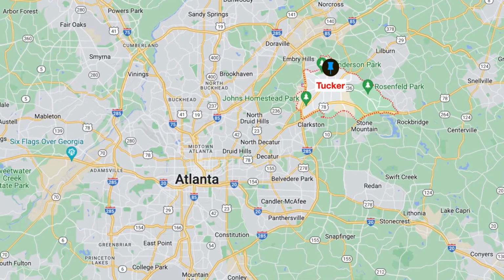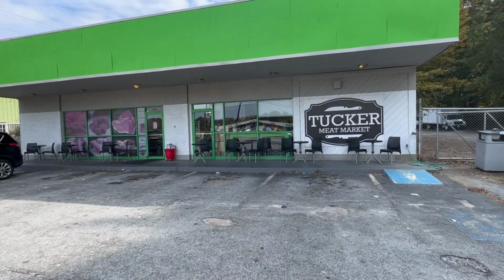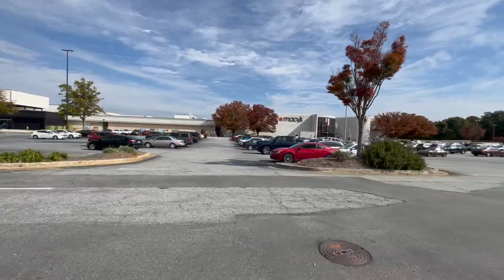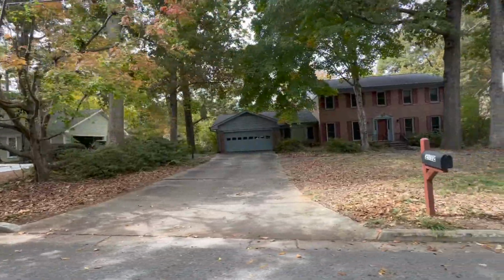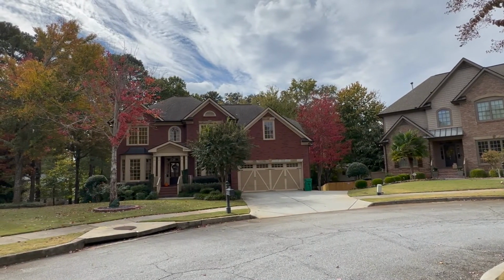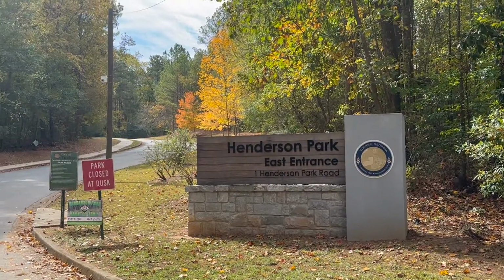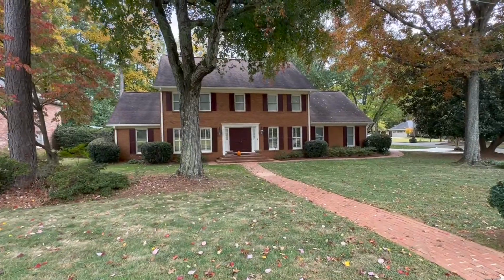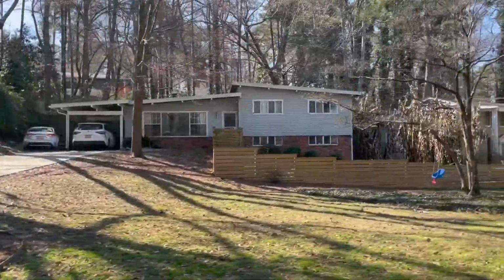Living In Tucker Georgia | Tucker GA VLOG Tour | Atlanta Suburbs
Wondering what it's like living in Tucker Georgia? In this video, I will give you a complete tour of the City of Tucker, an Atlanta suburb, including Tucker's downtown area, the main shopping district, we'll check out some of the parks including Henderson Park, and also discuss the types of homes you can find in Tucker (hint, lots of sprawling ranch style homes but there are some newer, traditional styles mixed in as well). Tucker is an Atlanta suburb just about 25 minutes from Downtown Atlanta. Many choose Tucker for its proximity to Atlanta and also Tucker Georgia is one of the more affordable suburbs of Atlanta. Tucker has a small town feel with a friendly vibe that many choose to call home.

0:00 - Intro
1:34 - General info about Tucker
2:57 - Downtown Tucker
4:46 - Tucker neighborhood gems
5:49 - Tucker commercial district
7:49 - Tucker home example #1
10:24 - Tucker schools
11:15 - Tucker home example #2
13:32 - Tucker home example #3
15:02 - Driving through Tucker neighborhoods
16:42 - New construction in Tucker (Enclave on Lavista)
17:22 - Henderson Park
18:49 - More general info about Tucker
20:12 - Walking down a typical street in Tucker
22:47 - Smoke Rise
23:11 - Kelley Cofer Park
24:22 - Conclusion